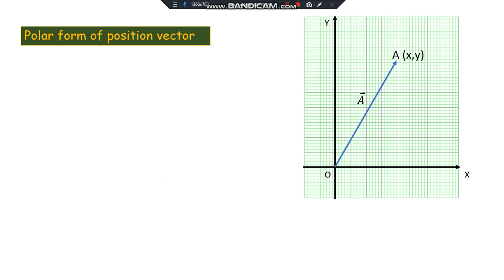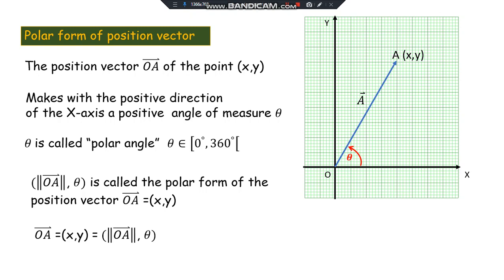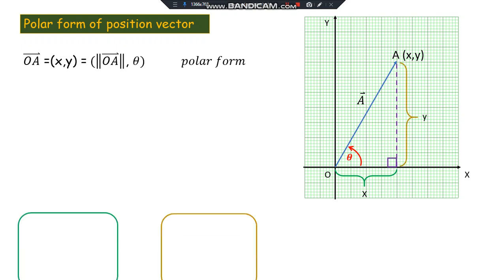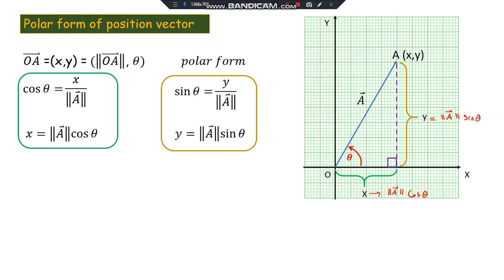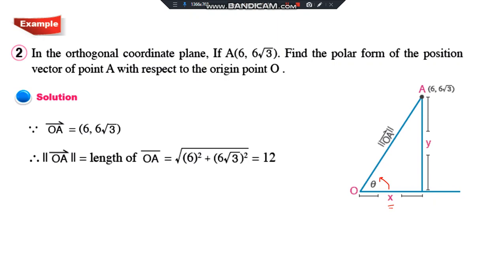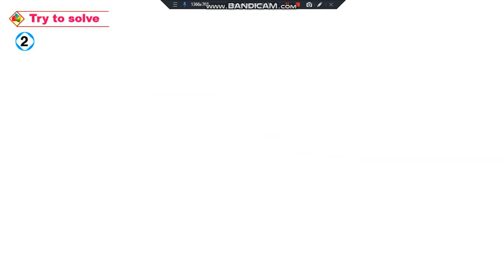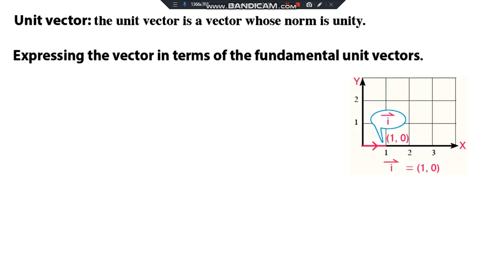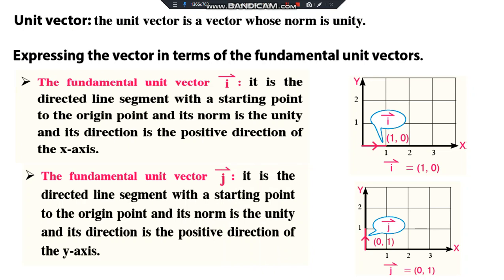polar form part 1